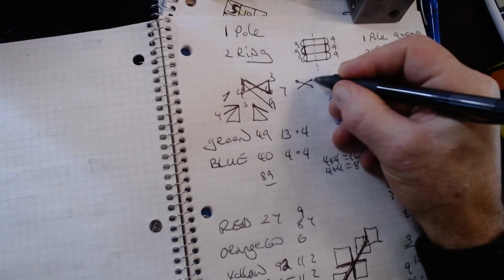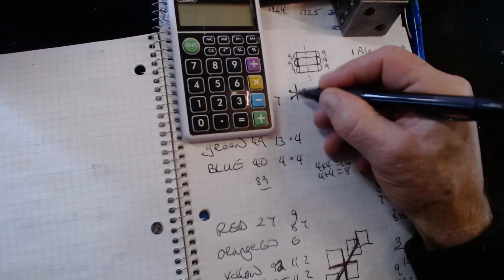THEORY OF EVERYTHING I ASK MYSELF Not Much info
I am Looking for an Answer to My Question. What is One Vs Two Vs Three Four Five Sicx. All sisdes of Rubix Cube has 9 Areas. Two Sides opposite is a Complete North South or Just Two SIdes. Well Look inside Listen Help Me with understanding the equasion...

IT/29 IS/28 THE/33 RIVER THAT LINKS THE MOUNTAIN..THE YEAR 5781 GREGORIAN CALENDER 2021. LOOKING BACK TIME ZERO. 43X47DC G-D. PI 3x